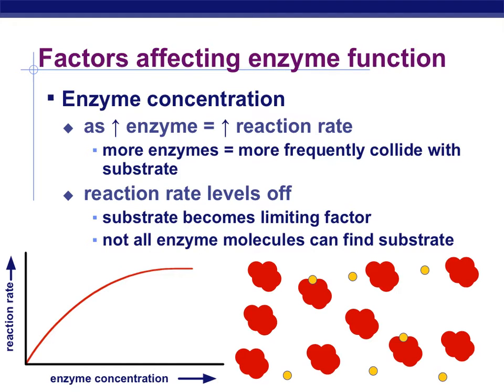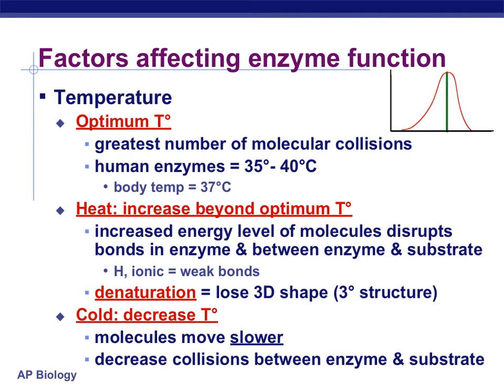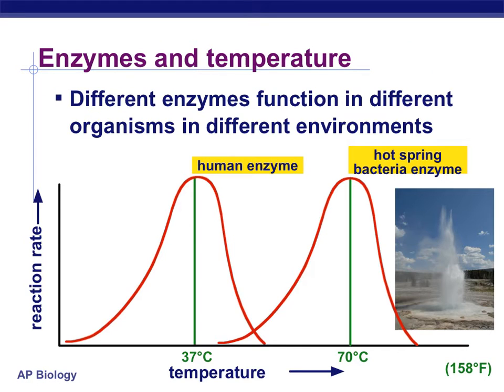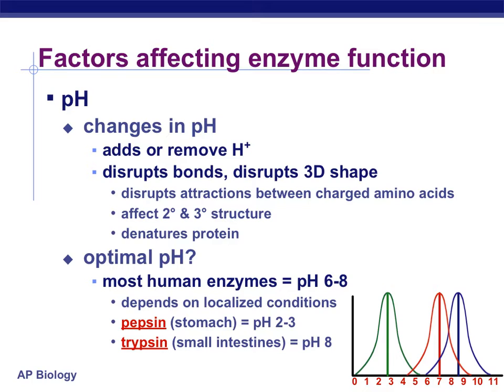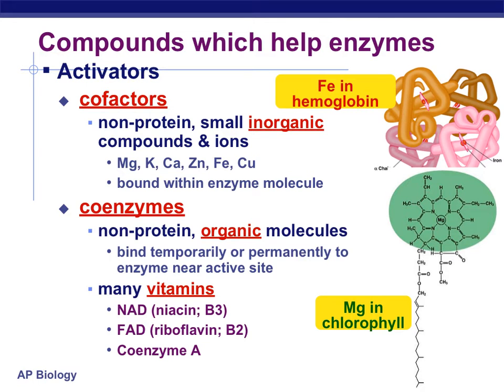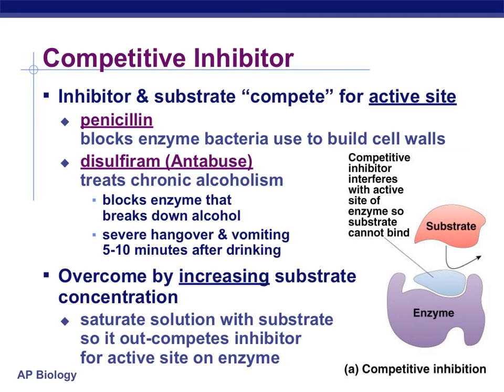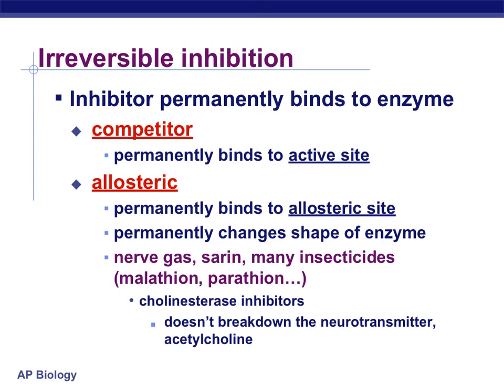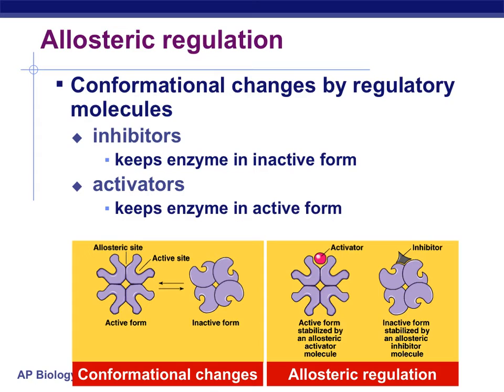Factors that Affect Enzymes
Made with Explain Everything.  Enzyme control including: Enzyme/substrate concentration, temperature, pH, salinity, activators, and inhibitors.  Enzyme activators, enzyme inhibition.  Feedback Inhibition